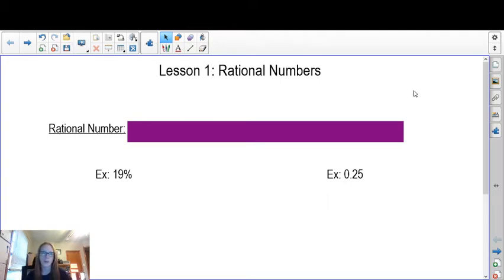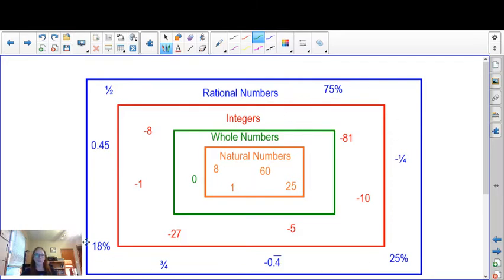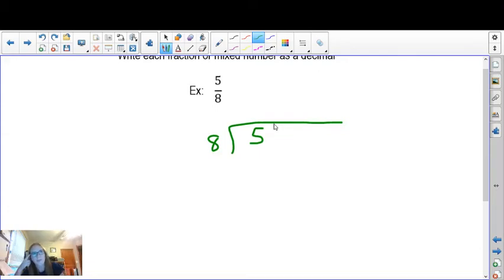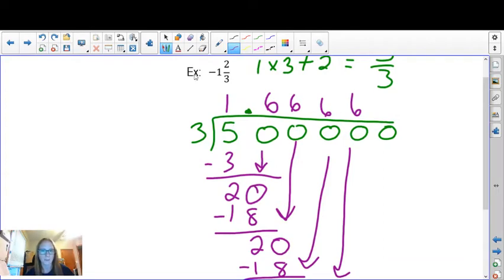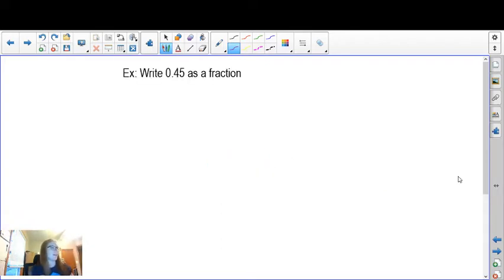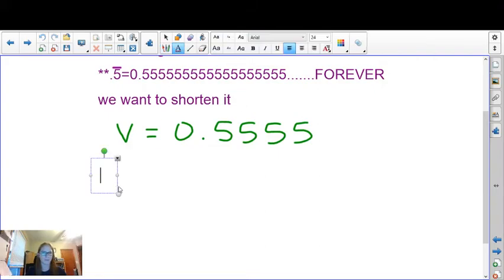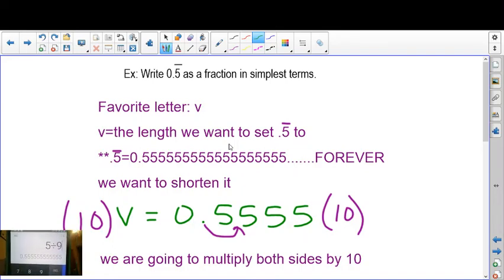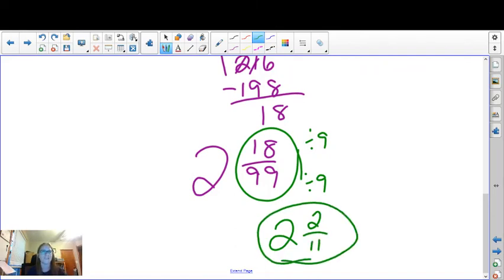Lesson #1 Rational Numbers